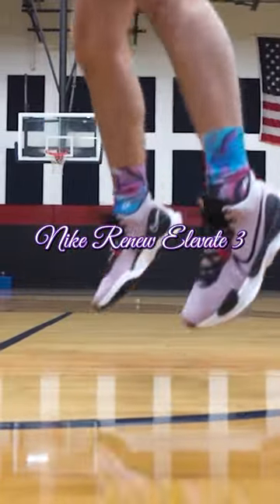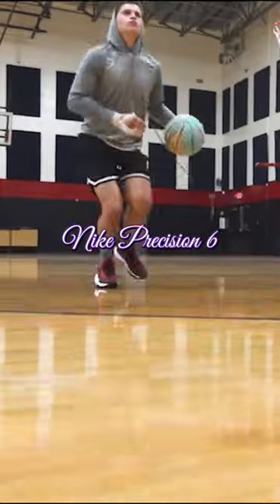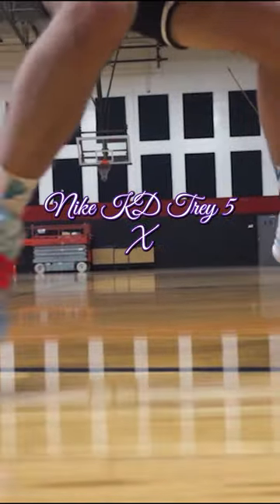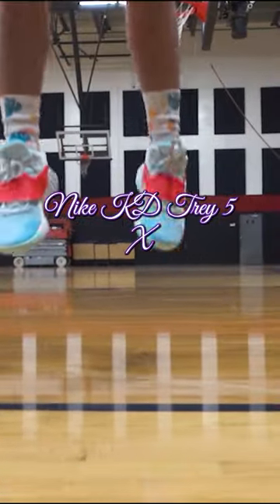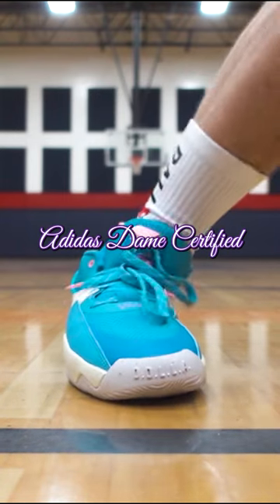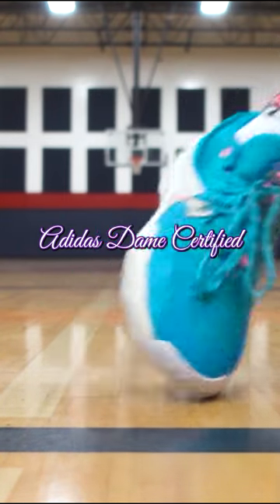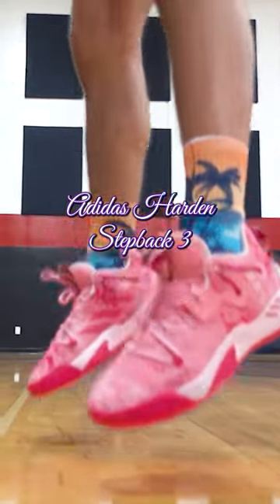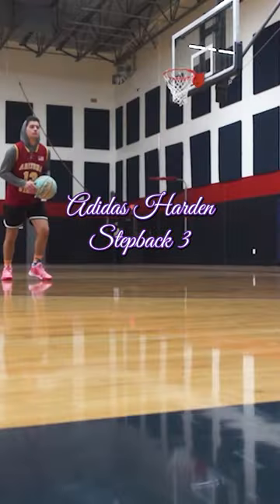Best Basketball Shoes Under $100